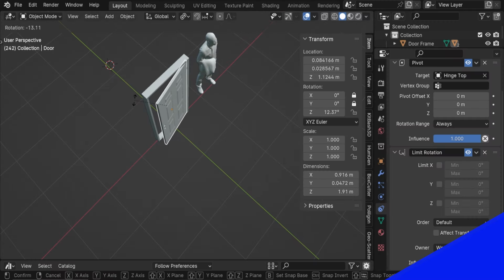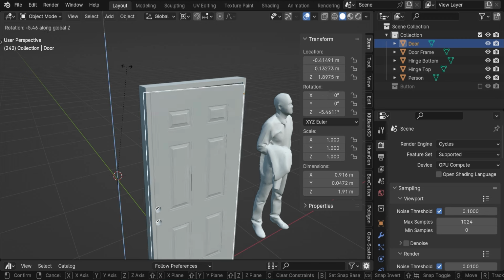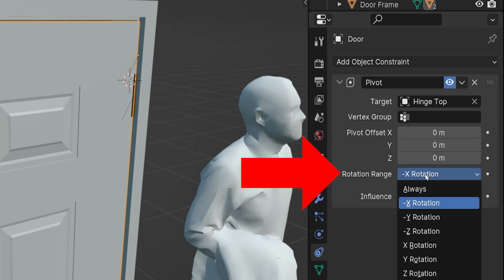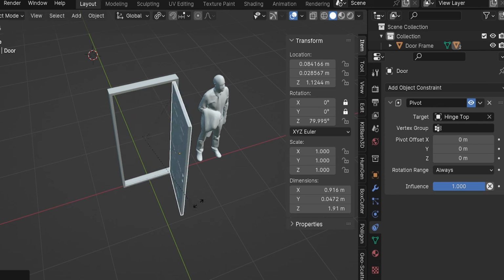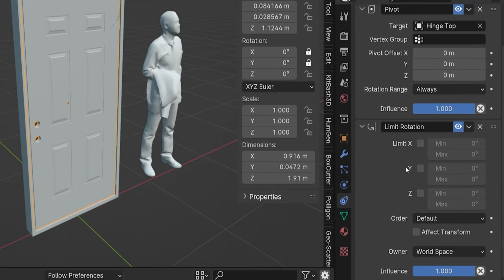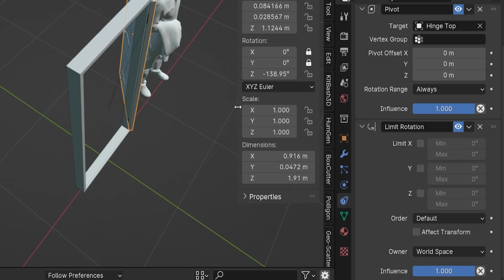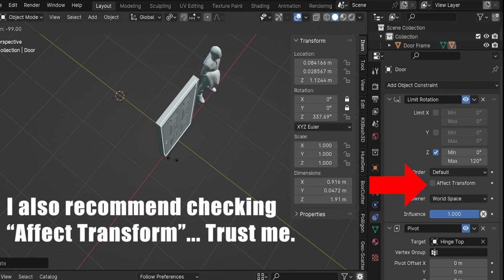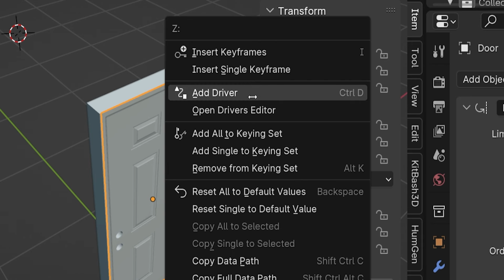Rig a Door with Constraints - BLENDER 3D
Using Constraints to Rig a Door in BLENDER 3D

This Blender tutorial will show us how to use constraints to limit the rotation of an object in Blender. We will use the Pivot Constraint and the Limit Rotation Constraint to make a door act like a real-world door. This modeling and animation tutorial is about using constraints to limit the movement of an object in Blender.

The pivot constraint locks the pivot point of an object even when the pivot point option is changed. If you want to lock the pivot point of an object, this mechanical rigging tutorial is what you're looking for.

We will cover a few other tricks, like how to lock the rotation and location of an object in Blender. We will also talk about drivers and a few other tips.

The second part of this tutorial is how to use a driver to control the rotation of the door with another object's location.

FAVORITES:
Here are some of my favorite things related to Blender and digital art: